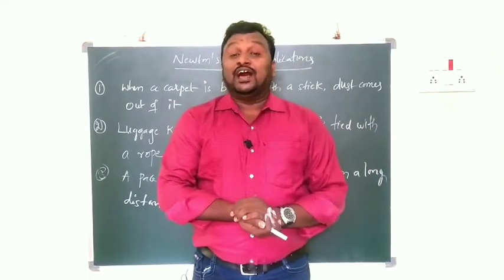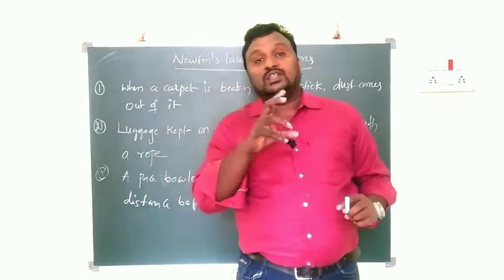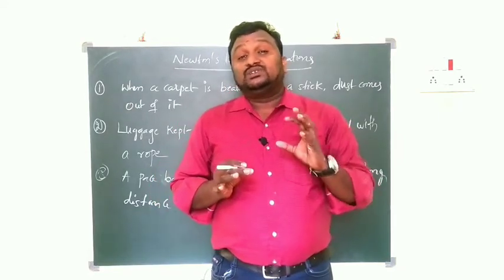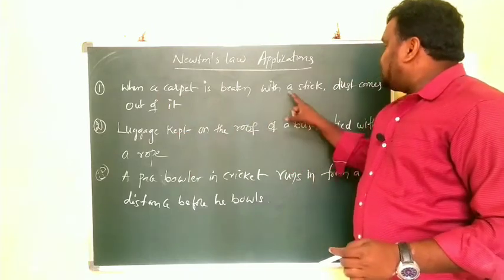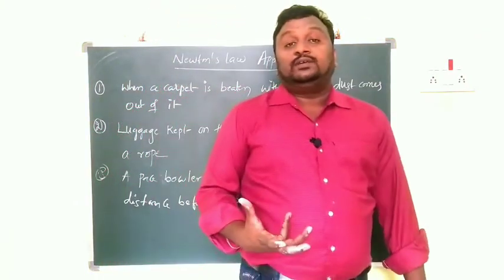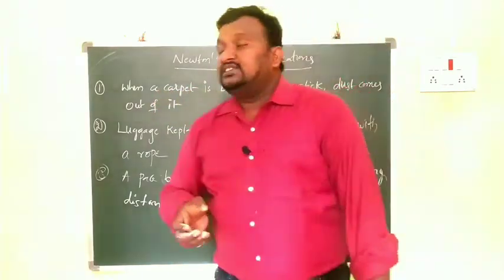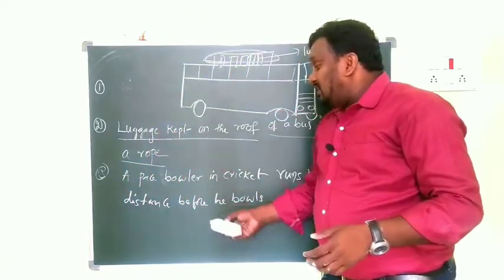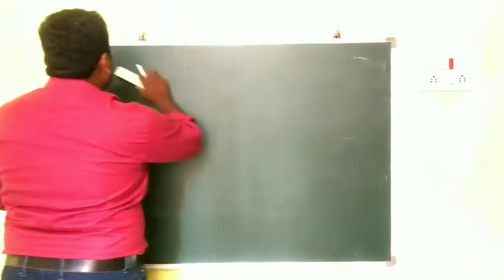Applications of Newton's laws of motion and their explanation.for class 9